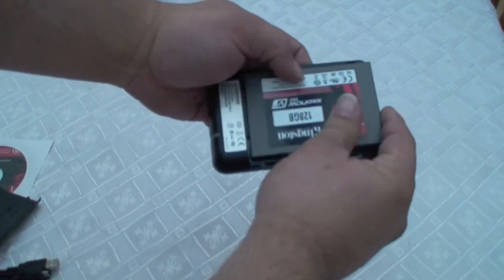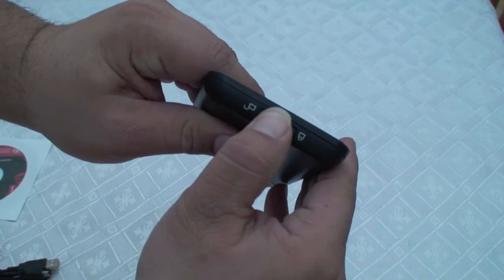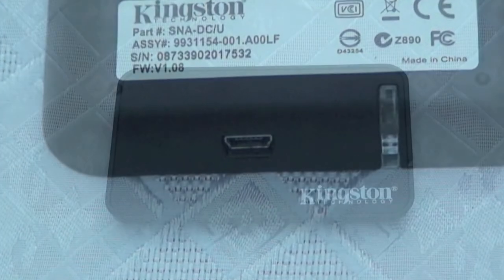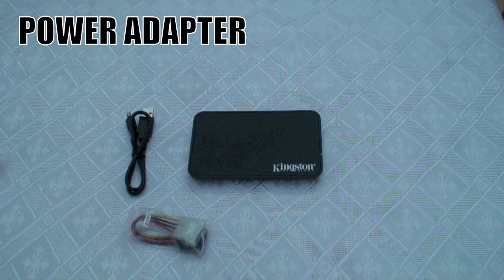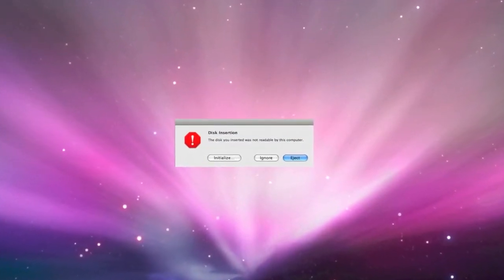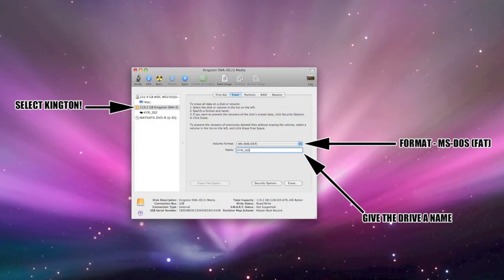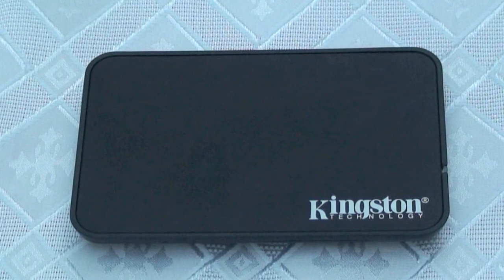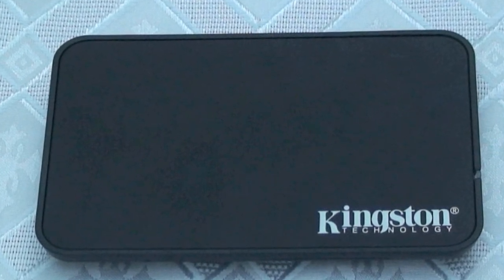How a Kingston SSD improved my work life - by BigKyri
In this video I take a look at the Kingston SSD NOW 100, a cool little solid state hard drive.

The reading speed of this little device is phenomenal 230MB a second!

I copied a few large movie files (about 5gig's worth) which took about a minute, my old clunky external hard drive took about 6 minutes!

I also love the fact that the USB not only handles the data transfer but also powers the device. I no longer have to hunt for an extra power outlet when out and about with my laptop, and I can now take the multi-plug adapter out of my laptop case :-)

I am very impressed with the speed and size of this hard drive. Also included in the packaging are cables and brackets, which will allow me to adapt this notebook hard drive to fit and work in my desktop PC.

BigKyri